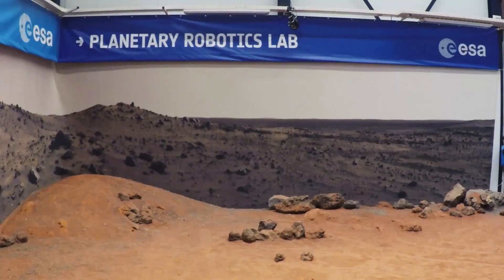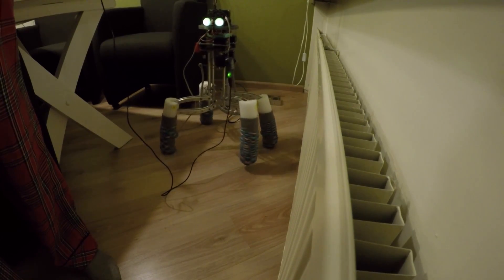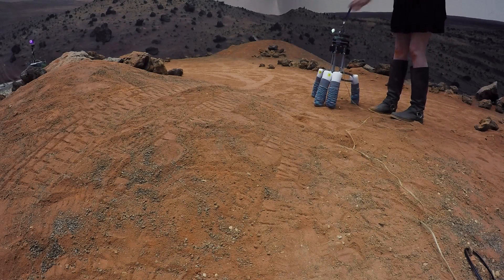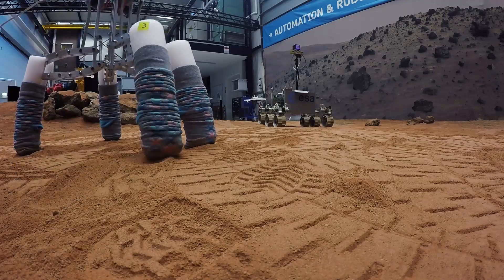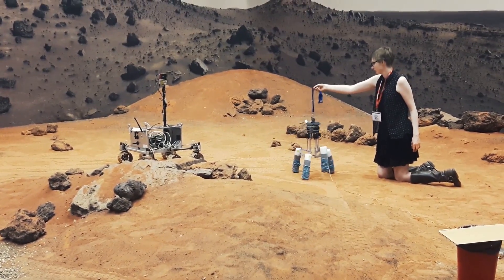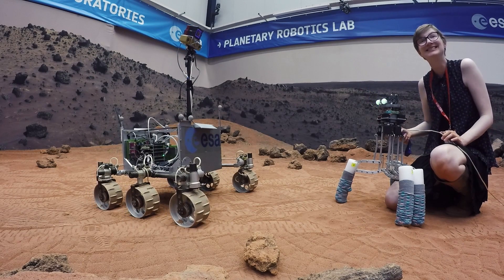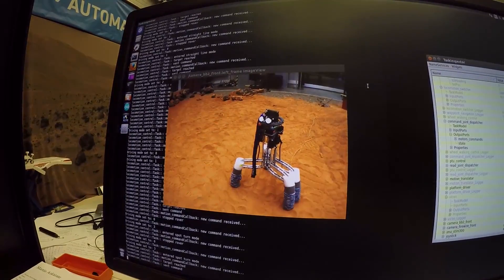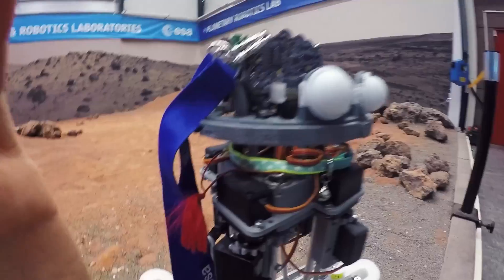Noodle's Play-Date in the Mars Yard at ESA!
While at ESTEC, I visited their Planetary Robotics Lab, where Noodle was lucky enough to leave tracks in the sandbox and make friends with his first rover, ExoTeR, ESA's ExoMars test platform!